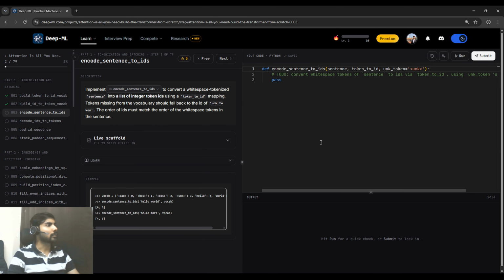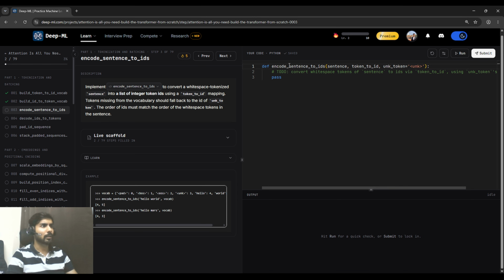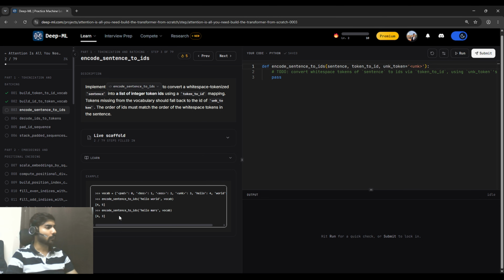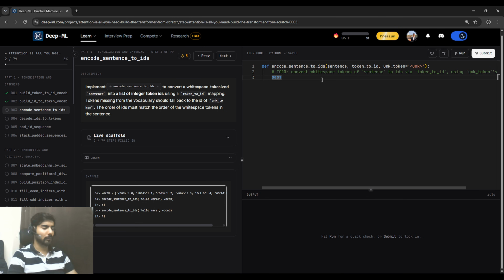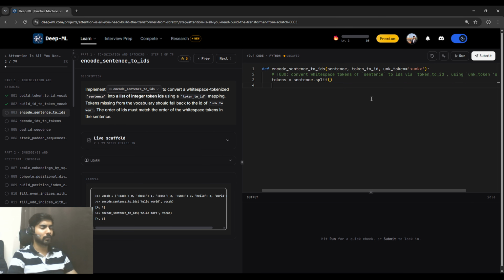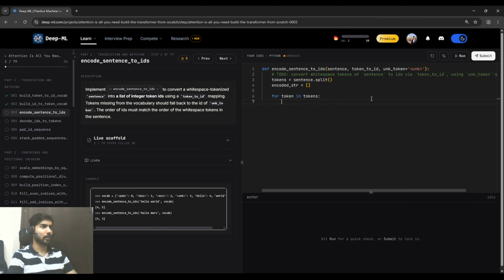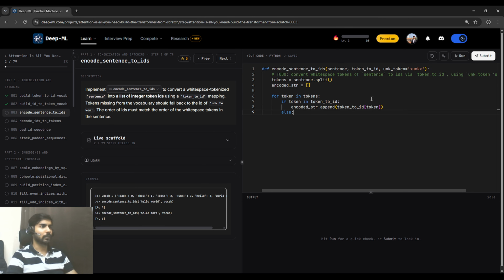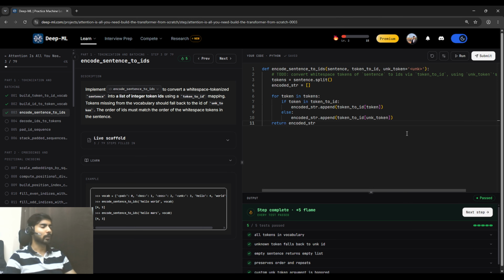Deep-ML | Attention Is All You Need | Tokenization and Batching 3